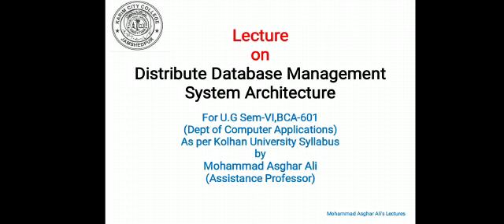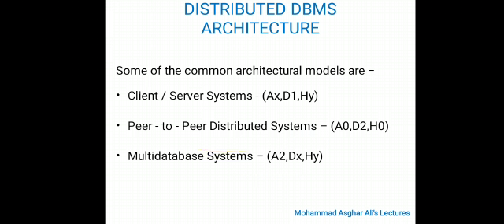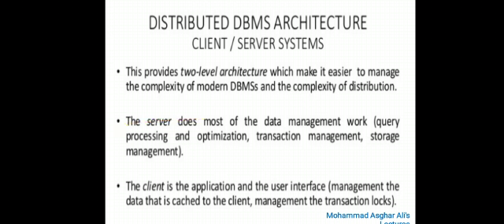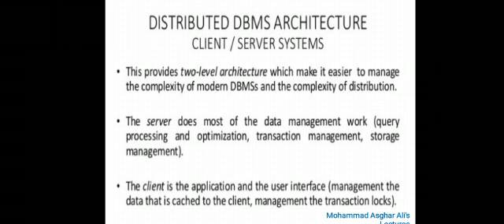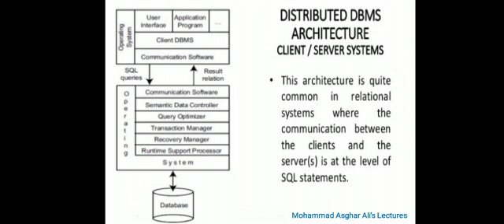Topic -DDBMS Architecture for Sem6 Students